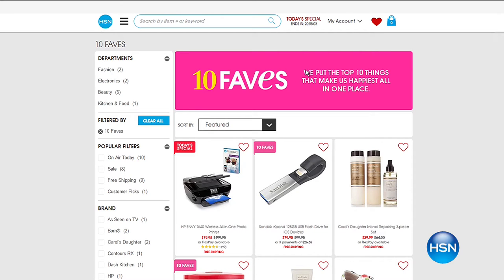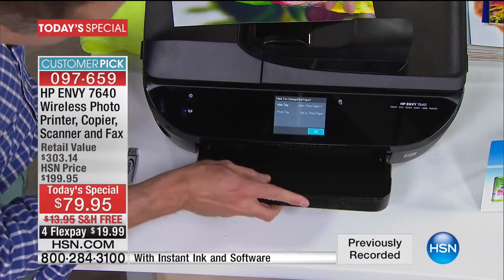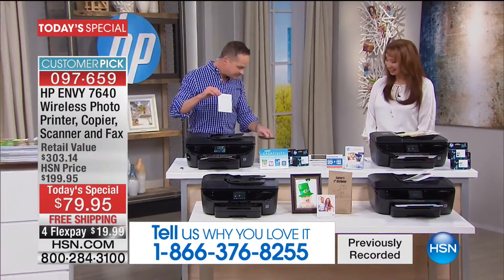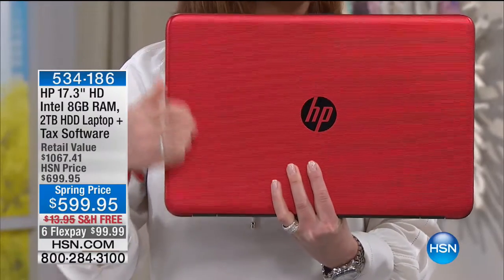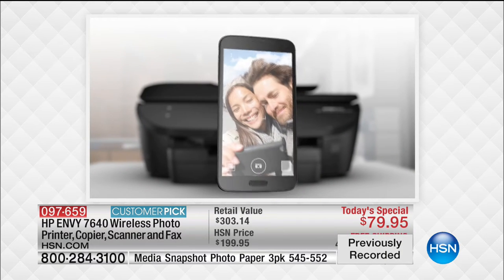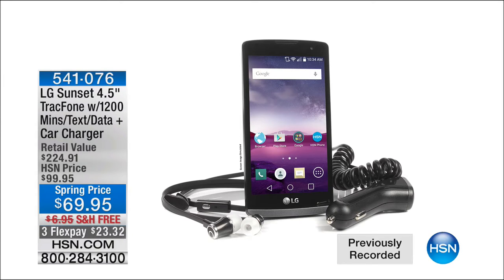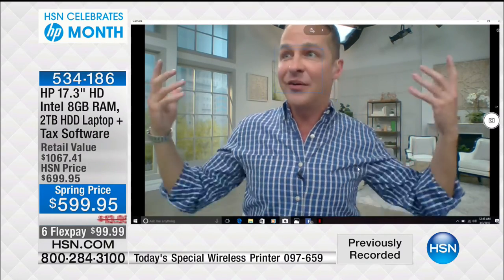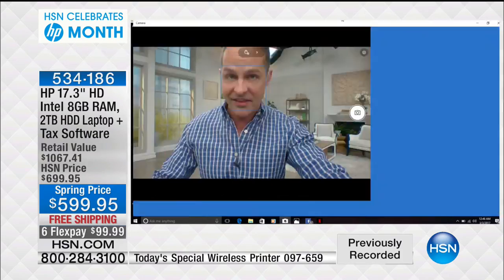HSN | HP Innovations 03.03.2017 - 04 AM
HP Electronics